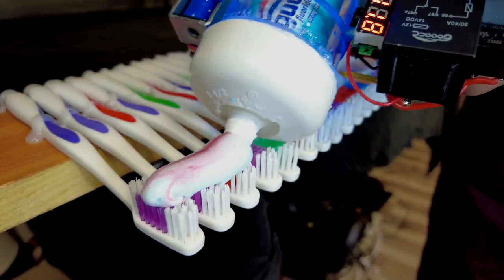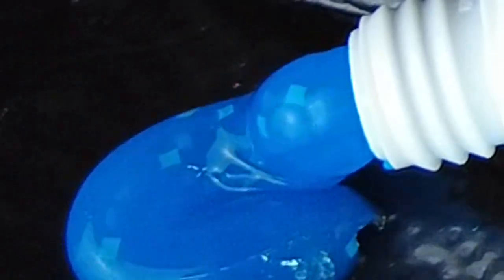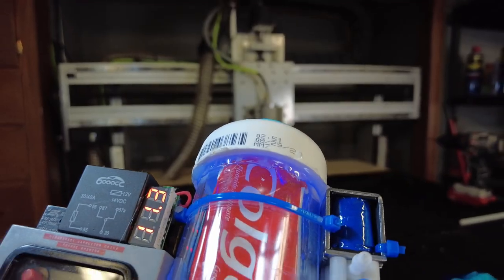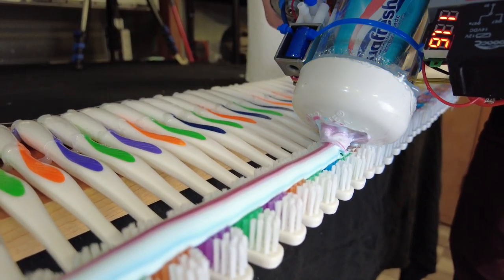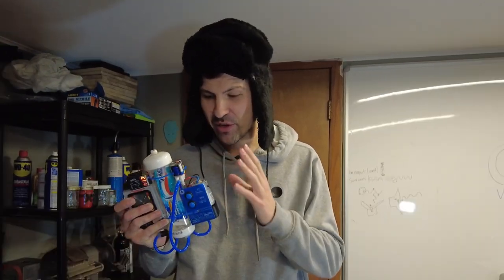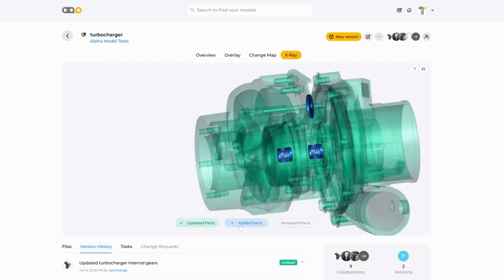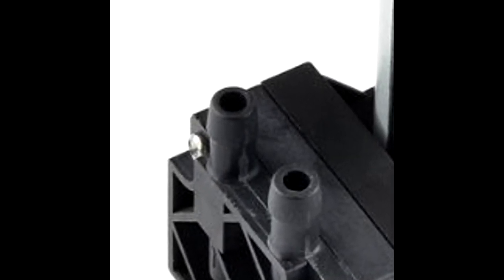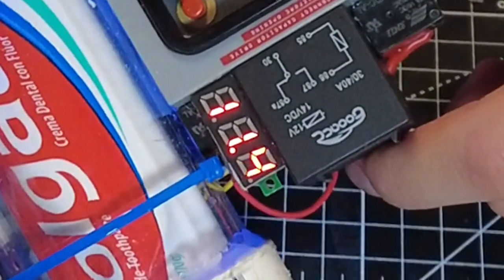Reverse Toothpaste (actually works)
This device can really rewind your toothpaste like it's 1999!